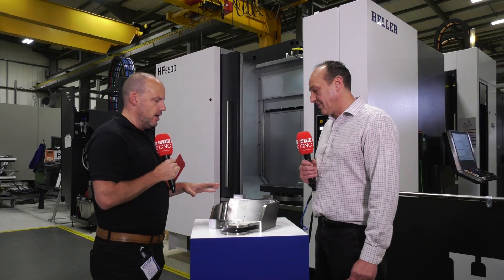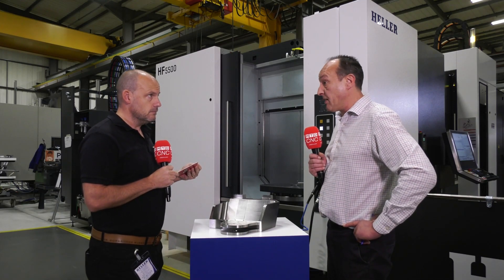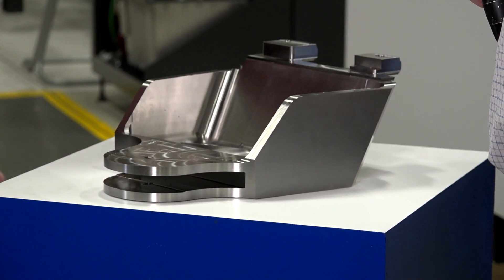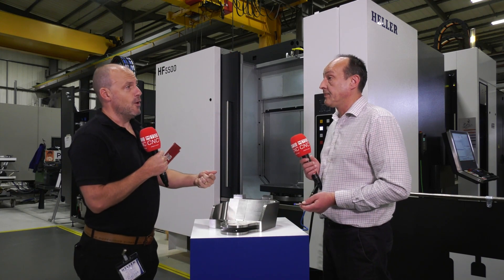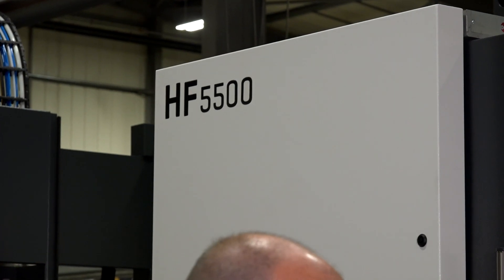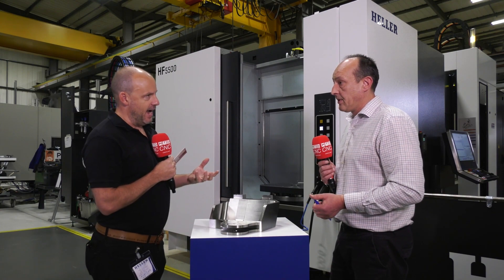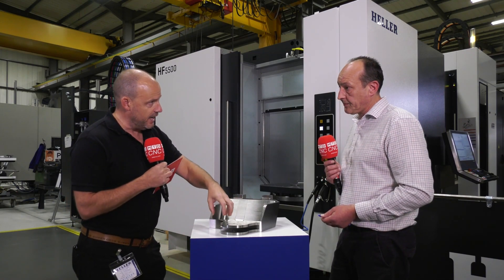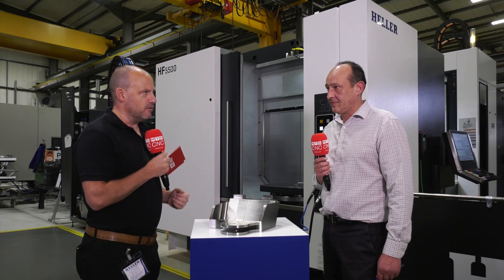There are 4 Pylons on an aircraft between the engine & wing and we show you how they are made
How do you make a Pylon? With them having such tight tolerances how on earth do you manage to make them 24/7 accurately and reliably? Heller supplied their machines into a Tier 2 Aerospace supplier equipped with a full turnkey and boy it was some project.